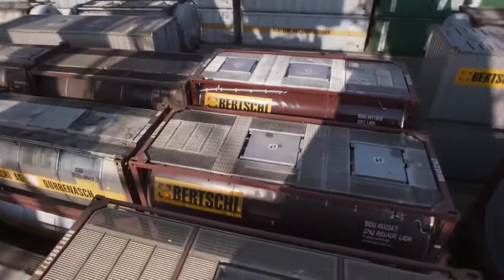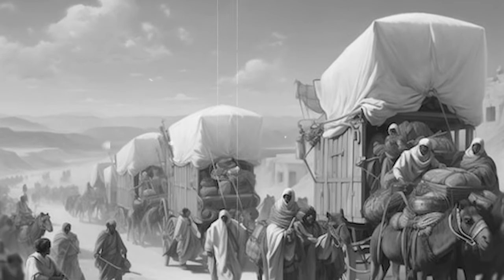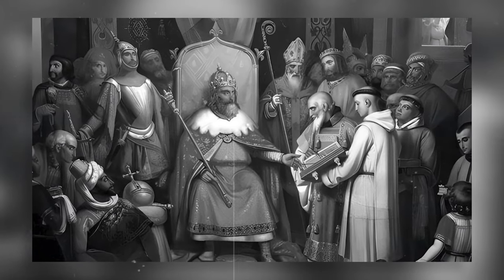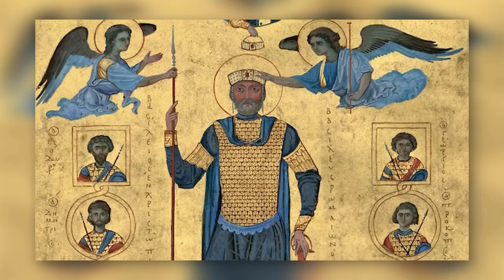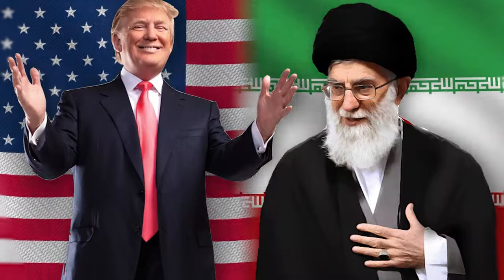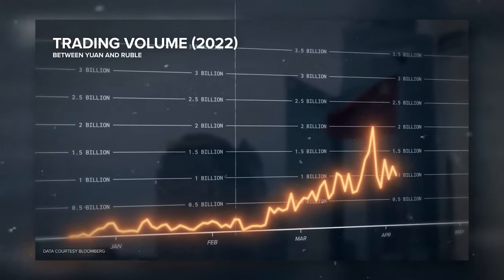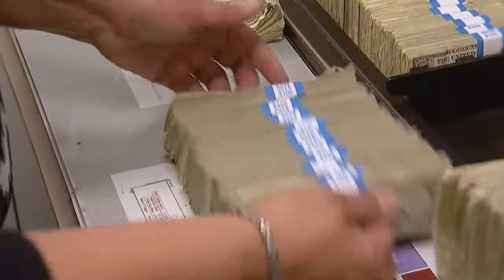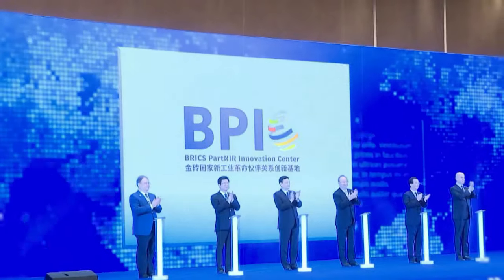Understanding Global Finance The Role of Reserve Currencies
Today we embark on a journey through the complex realm of global finance and currency dynamics. In this thought-provoking exploration, we delve into the factors shaping the future of international trade and the pivotal role of reserve currencies, with a particular focus on the US dollar, in the global economy.

From historical perspectives to current geopolitical tensions, we unravel the intricate forces that drive currency trends and their profound implications for the world order.

In our discussion, we examine how currencies represent value and facilitate trade, illustrating with examples ranging from the Swedish Krona to the Samoan Tala. We dissect the nuances of trade imbalances and how they impact currency exchange, shedding light on the mechanisms through which certain currencies emerge as dominant players in the global market.

But our narrative extends beyond the fundamentals of currency exchange. We scrutinize recent events that have ignited debates about the future of the US dollar, including the economic repercussions of geopolitical conflicts such as the Russian invasion of Ukraine.

Moreover, we analyze the emergence of alternative currencies and the potential challenges they pose to the hegemony of the US dollar. From China's internationalization of the yuan to the discussions within BRICS nations about a new international currency, we evaluate the feasibility and implications of these developments.

Yet, amidst the speculation surrounding the decline of the US dollar's dominance, we confront critical questions about the feasibility of such a transition. We examine the structural barriers that impede the rise of alternative reserve currencies and the enduring strengths of the US dollar, rooted in its accessibility and liquidity in global markets.

Ultimately, our exploration transcends financial discourse, delving into the geopolitical ramifications of a potential shift in currency dynamics. We contemplate the far-reaching consequences of a world where the US dollar no longer reigns supreme, envisioning a landscape where power dynamics and global alliances undergo profound transformations.